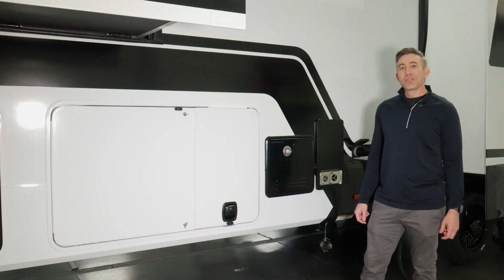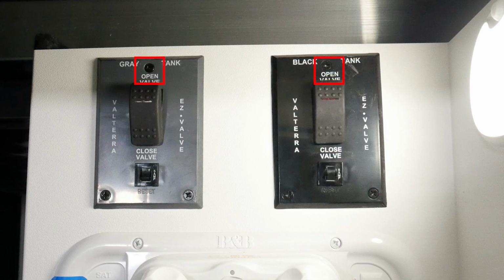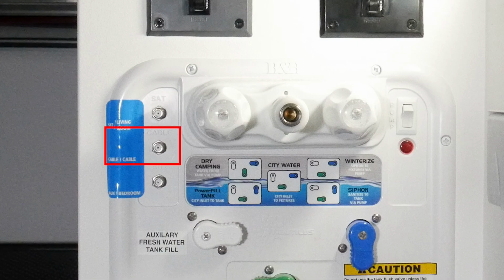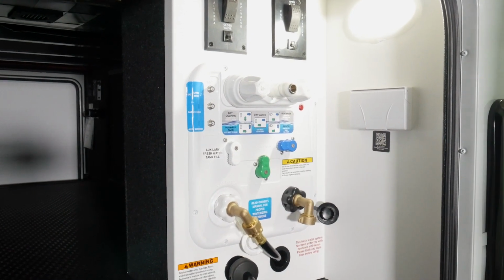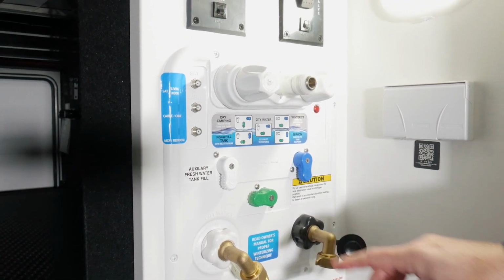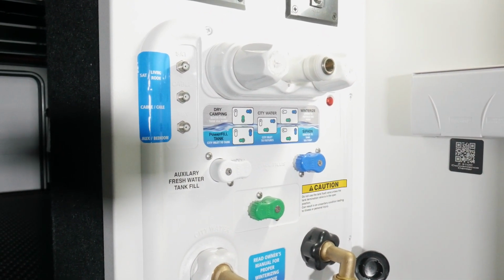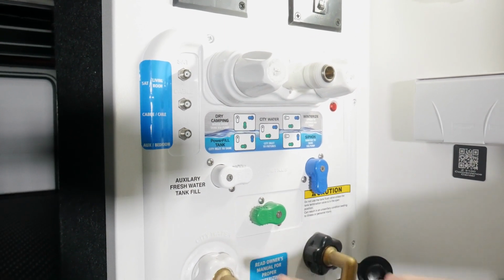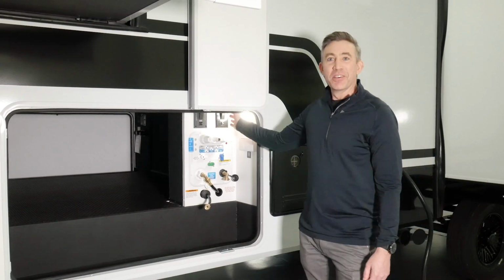Brinkley On-Command™ Docking & Utility Center - Convenience Center Overview (Model Z)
There's more, our Owner’s Hub is your single resource for all things Brinkley Brinkley

Optional equipment & props may be shown. All content is subject to change without notice. For current information or if you have questions, please consult your owner's manual, Brinkley Dealer, or Brinkley Customer Care directly.

PLU - Convenience Center - On-Command™ Utility Center Overview - 1071 - v2_042523